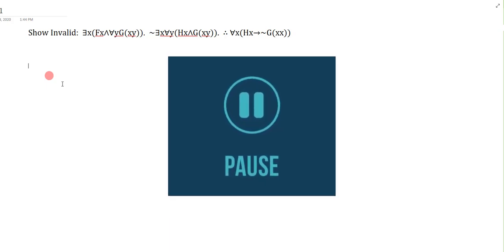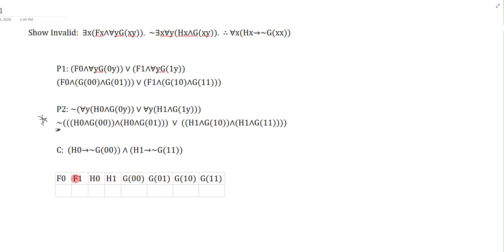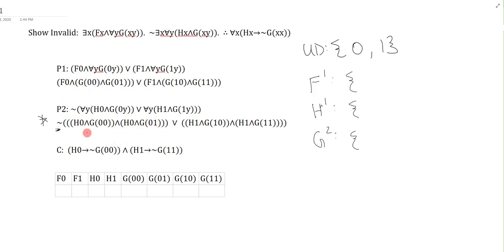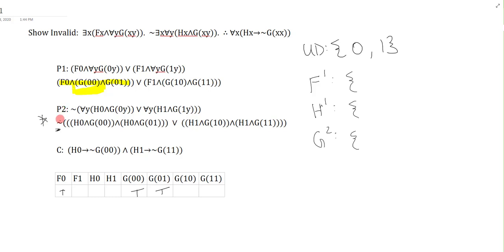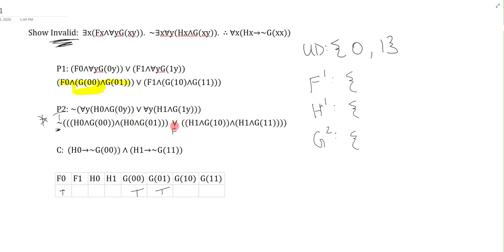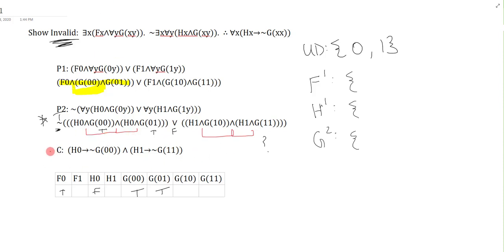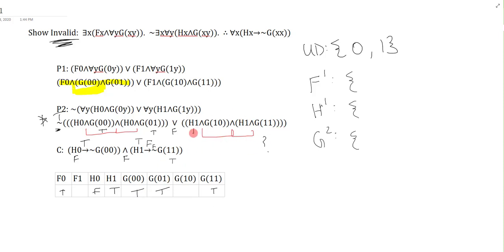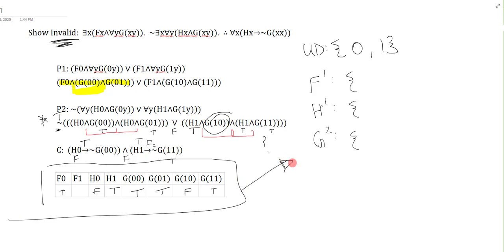Example Problem Demo: Unit 9 Truth-Functional Expansion 1